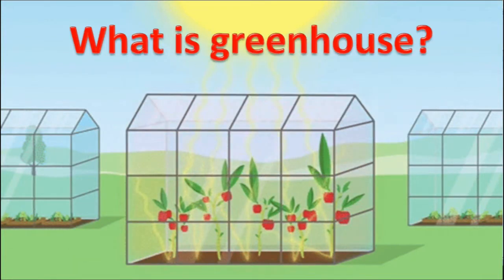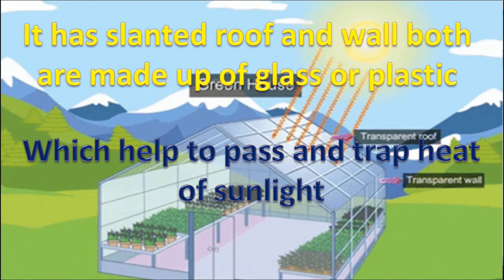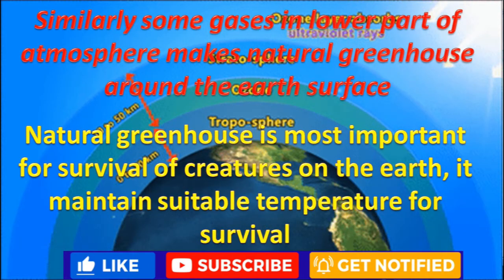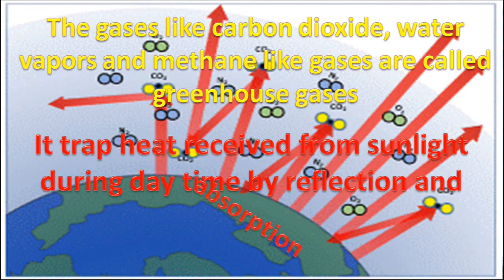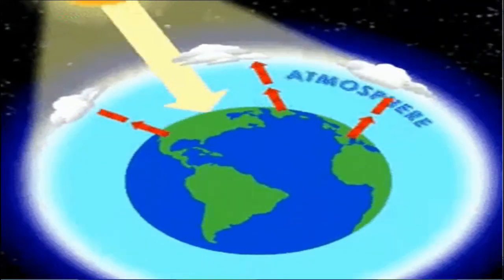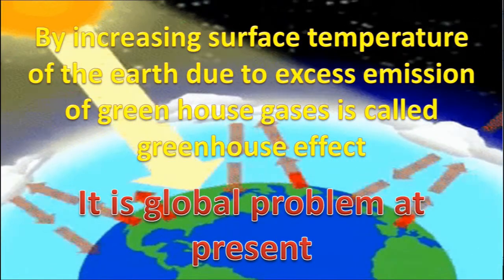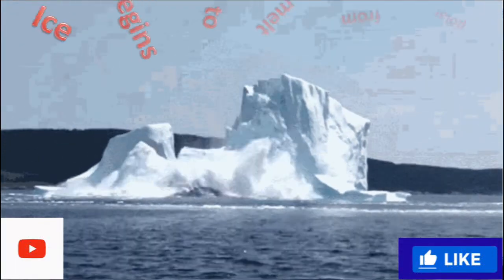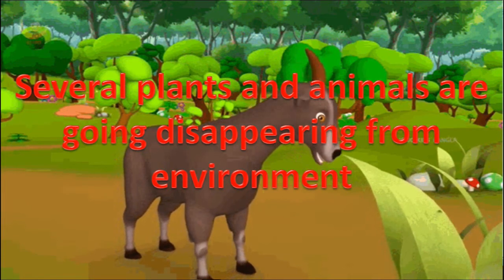What is Greenhouse effect ? Natural and artificial greenhouse | Effects of greenhouse effect Class9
What is Greenhouse effect ?  Natural and artificial greenhouse | Effects of greenhouse effect
What is natural greenhouse
Greenhouse effect Class 10
Greenhouse effect class 9
Natural greenhouse
Effects of greenhouse effects
How does greenhouse effects
how does greenhouse works
Greenhouse effect definition and explanation
earth surface trap heat of the sun
effect cuse of green house gases
increasing surface temperature of the earth cause of green house gases is called greenhouse effect